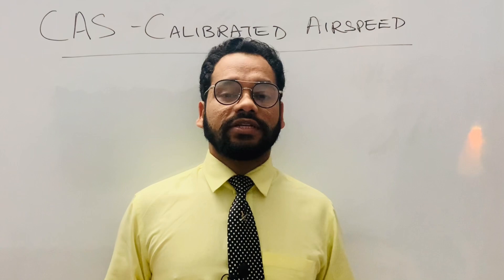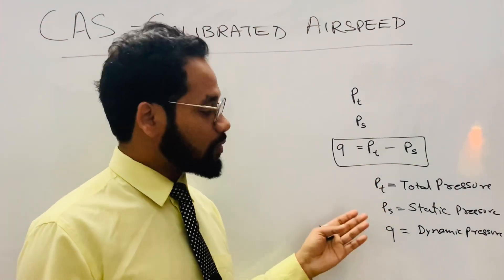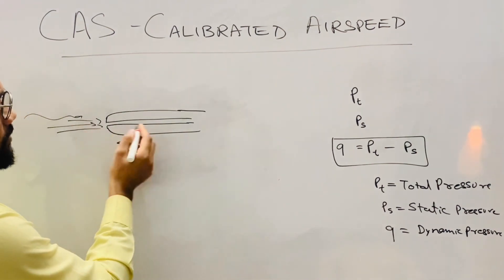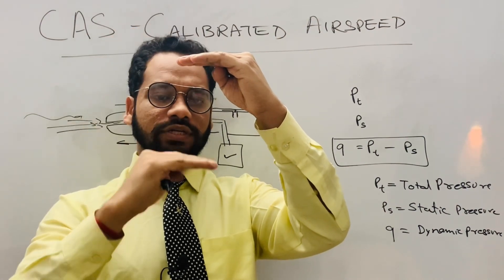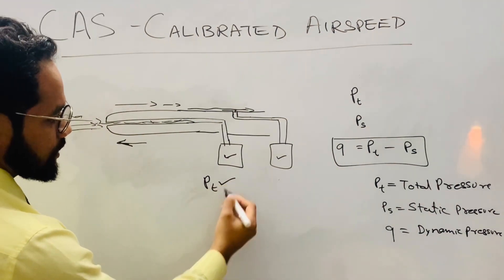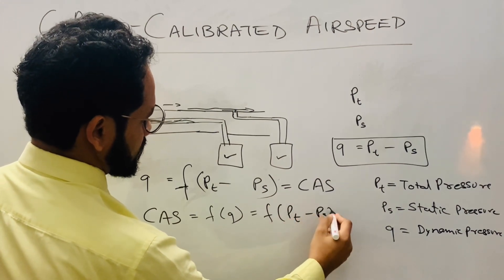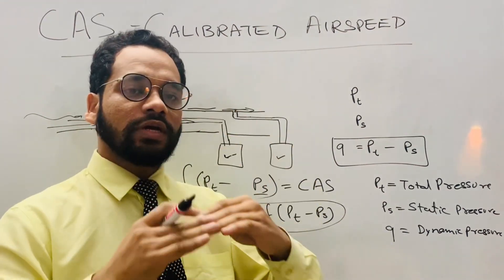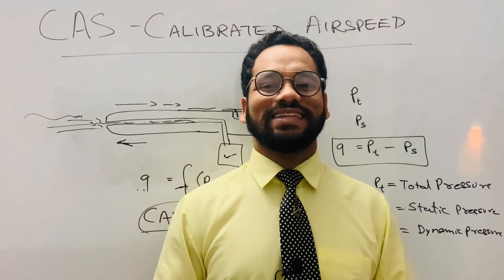What is CAS ? | CAS - Calibrated Air Speed | Meaning of CAS and how it is computed